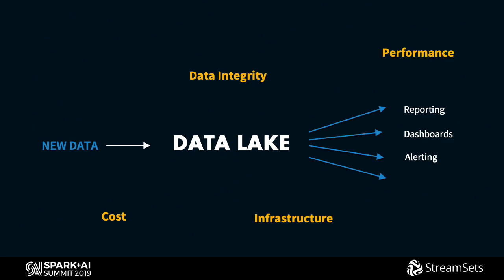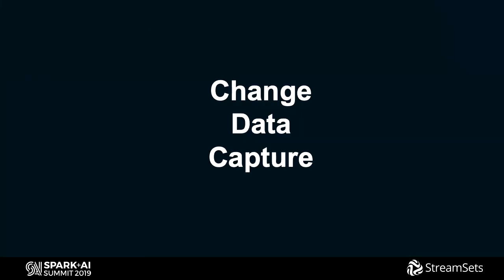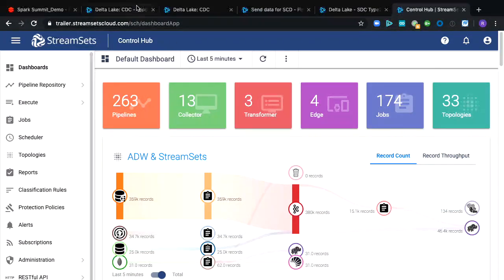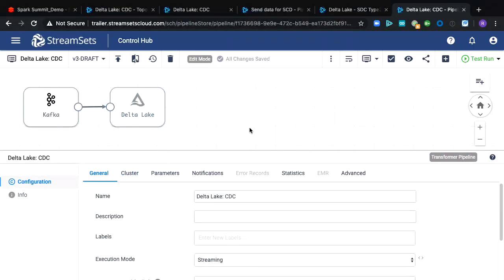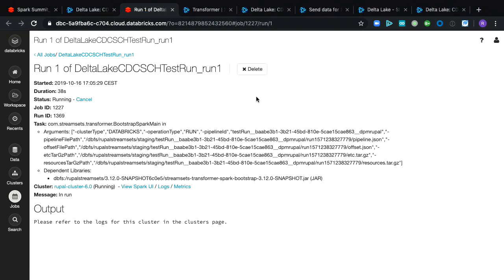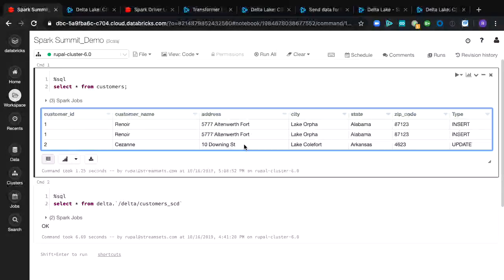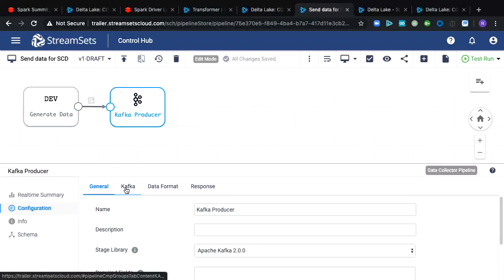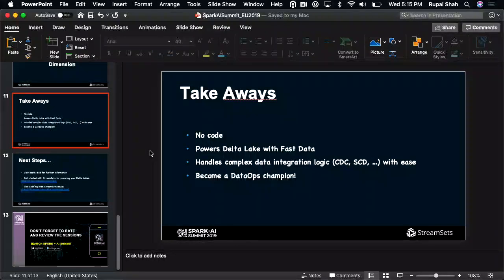Power Your Delta Lake with Streaming Transactional Changes - Rupal Shah (StreamSets)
Organizations are adopting data digitization and data-driven decision making is at the heart of this transformation. Cloud Data Lakes and Datawarehouses provide great flexibility to proto-type and roll out applications continuously at much lower costs. Transactional databases are optimized for processing huge volumes of transactions in real-time, whereas the cloud data lake needs to be optimized for analyzing huge volumes of data quickly. This brings about a challenge in creating a streamlined data flow process from capturing realtime transactions into a cloud datawarehouse to drive realtime insights in a scalable and cost effective manner. In this session, we'll show how organizations can easily overcome that challenge by adopting a robust platform with StreamSets and Delta Lake. StreamSets provides a no-code framework to automate ingestion of transactional data and data processing on Spark, while Delta Lake provides ACID transactions, scalable metadata handling, and unifies streaming and batch data processing.